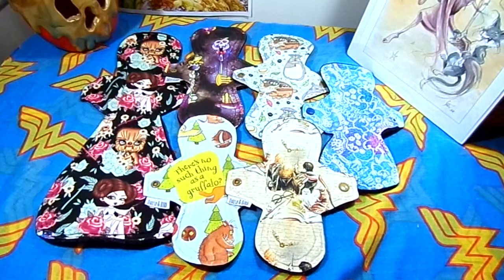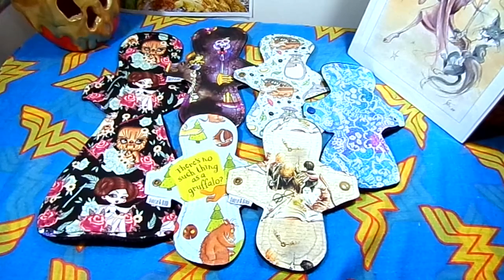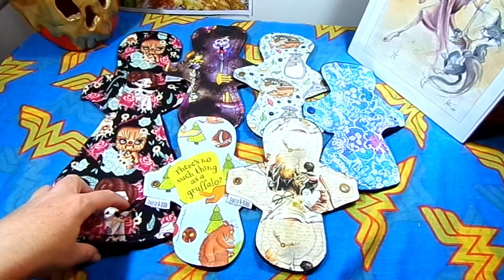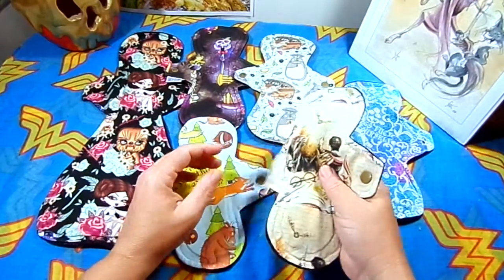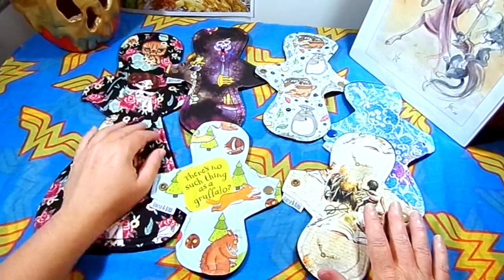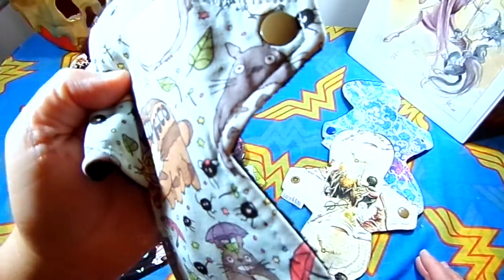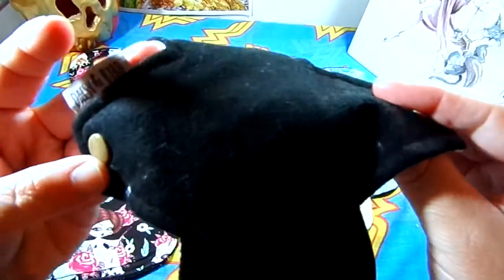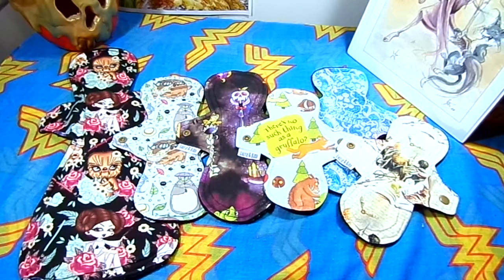REVIEW: Daisy & Bird (December 2019)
Welcome to a new REVIEW on Australian cloth pad maker Daisy & Bird

Links